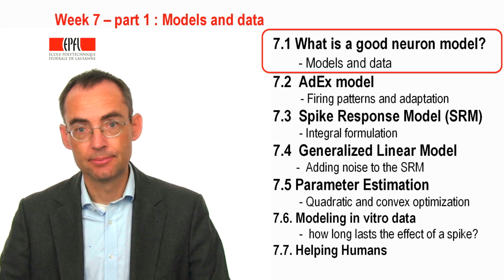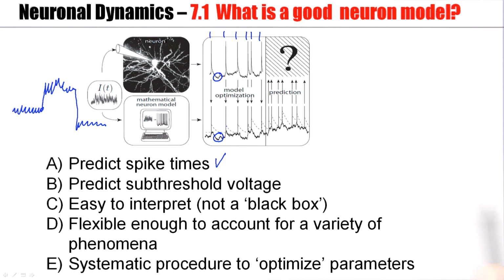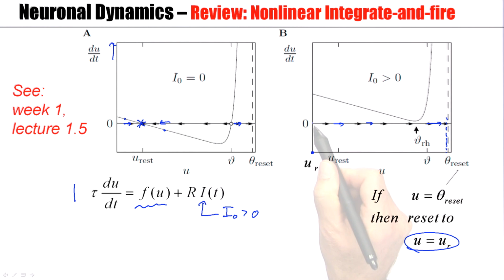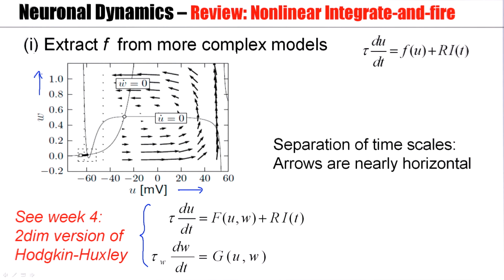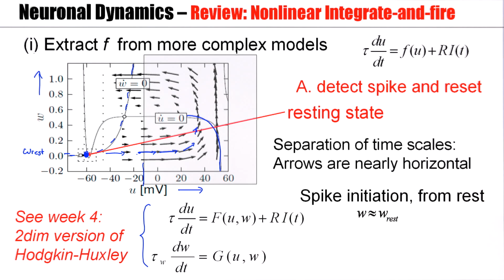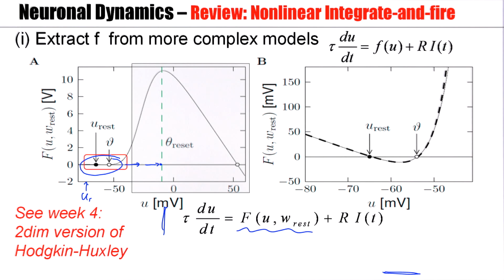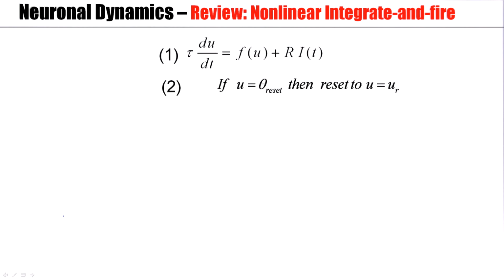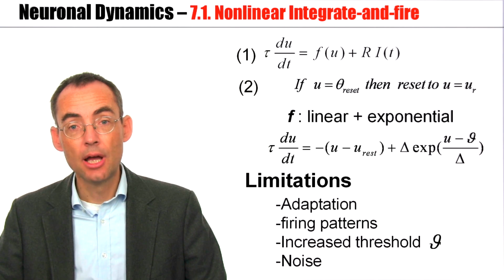7.1 Models and data